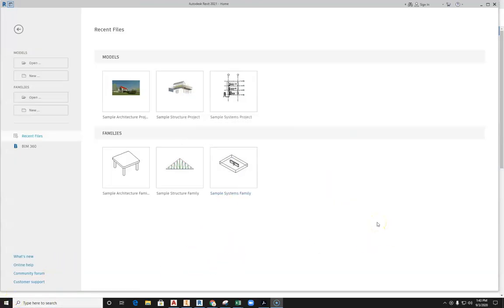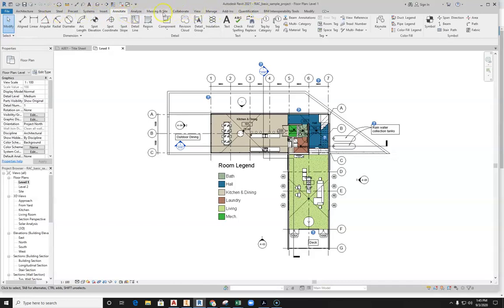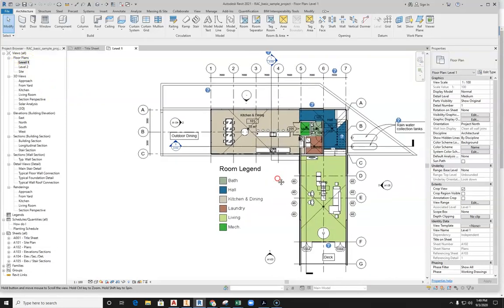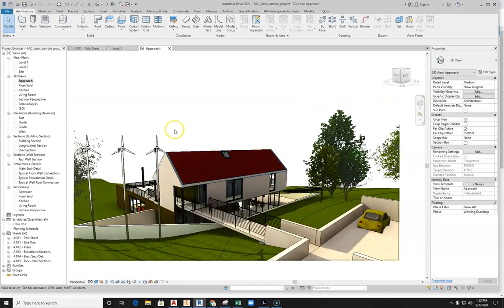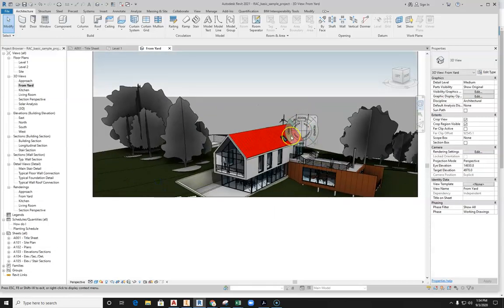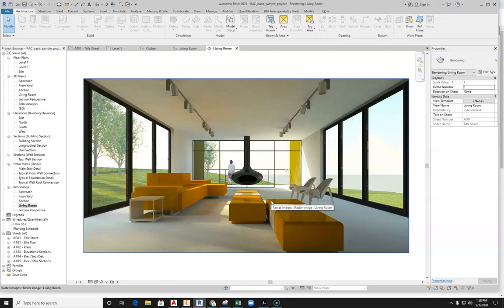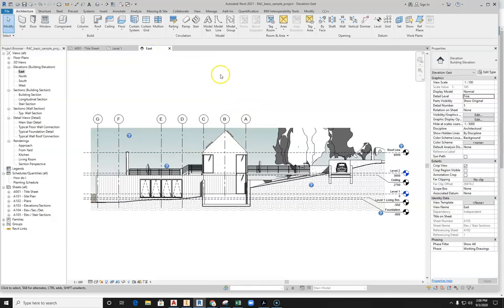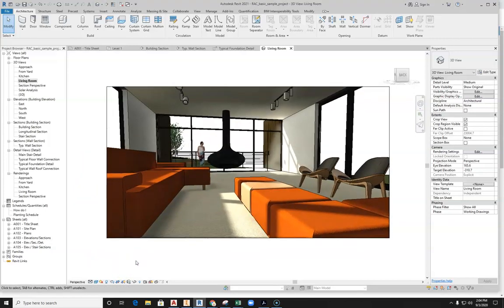Revit - First look at the interface - Sample Residential Project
Introduction to the Revit 2021 interface by viewing the Sample Residential Project